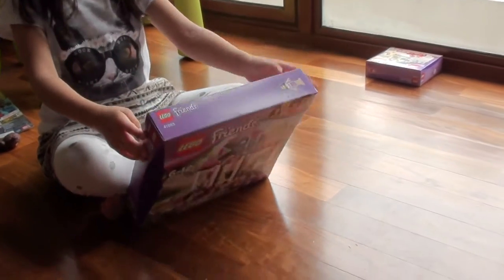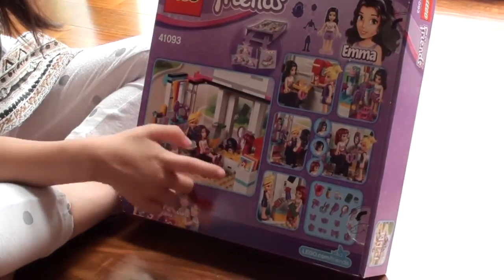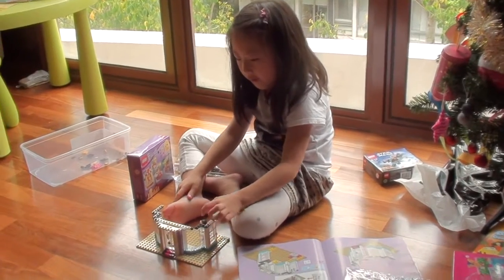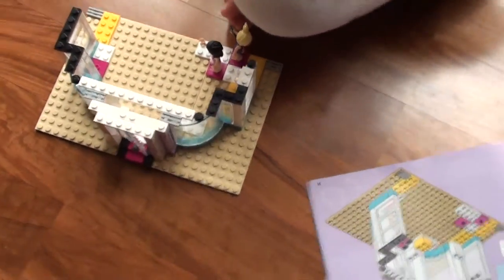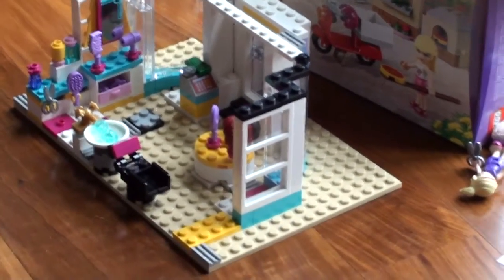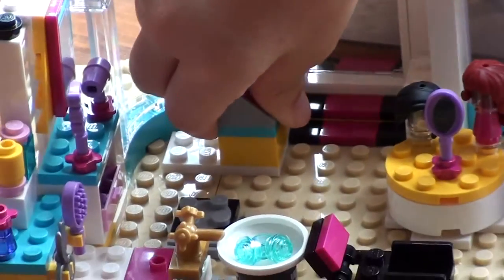41093 Hair Salon - Lego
Walk through on lego set 41093 - hair dresser salon

great little set with Emma and Natasha

Check out the exciting adventures of Olivia's lego reviews and movies.